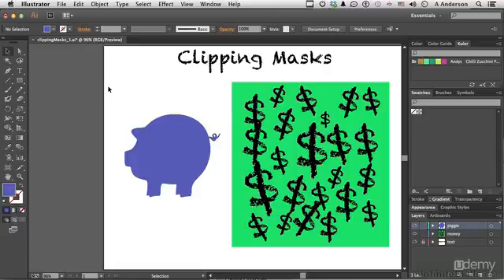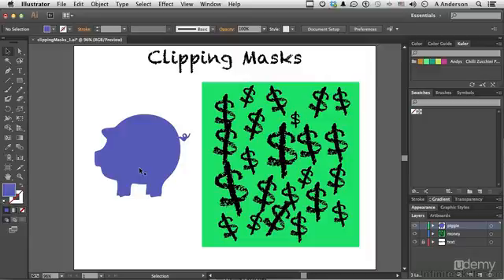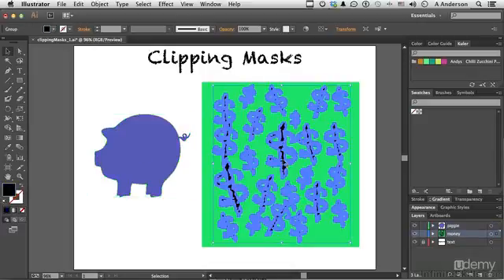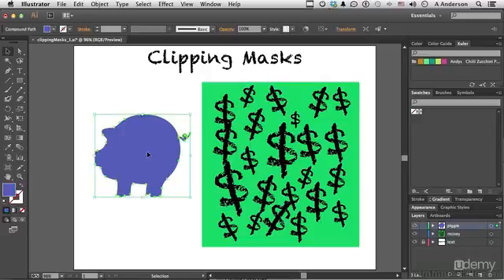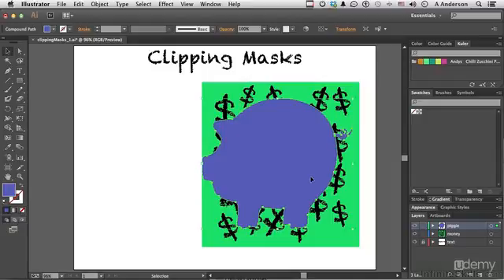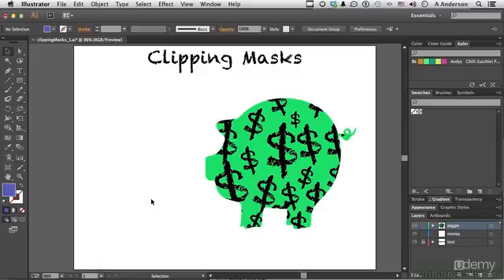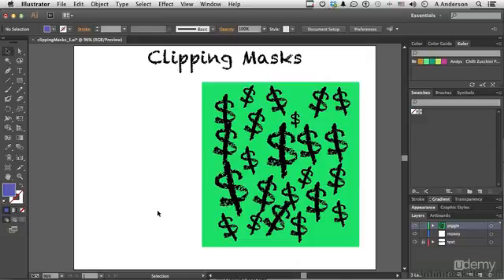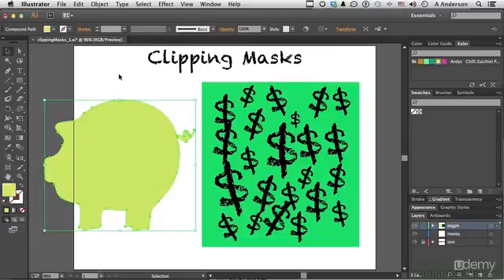107 Lesson 107 Adobe Illustrator CC